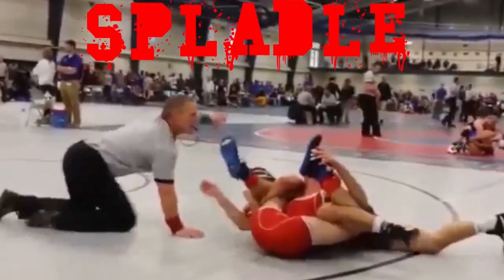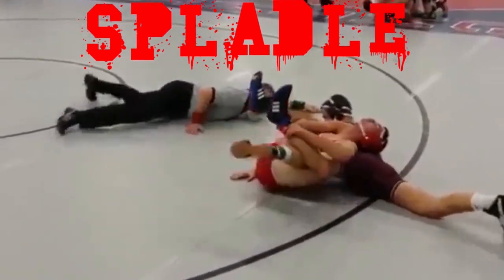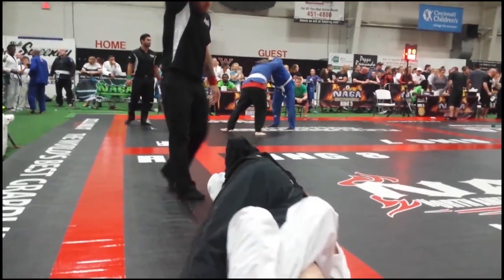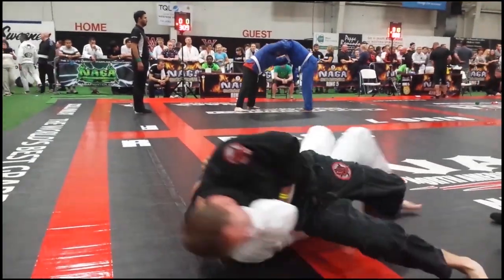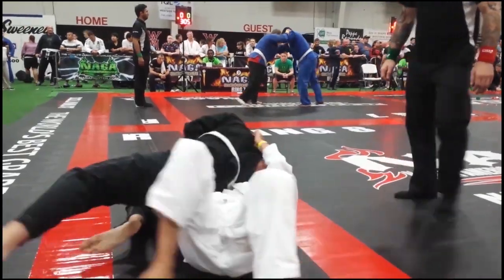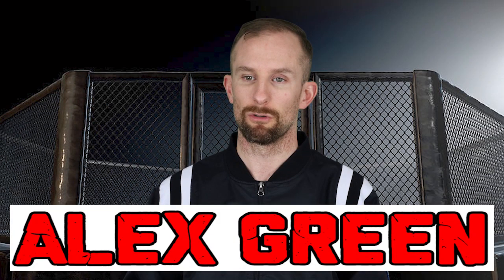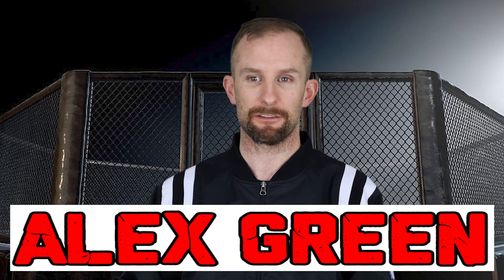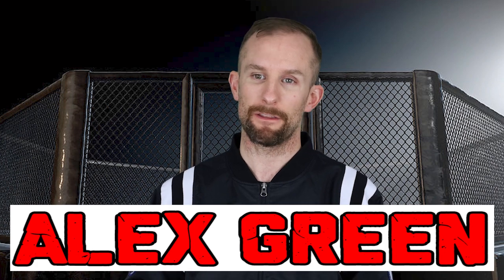High School Wrestling Rules #41: Dealing with Tap Outs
This is video #41 in the series I'm doing on High School Wrestling Rules.  This video covers to the topic of how officials should/could handle what to do if a wrestler "Taps Out".  There are no Submissions or Tap Outs in High School Wrestling, but with the rise in popularity in professional wrestling & mixed martial arts, Tap Outs are something we are seeing more of, but the rule book does not given any mention or reference about this issue.

My guide is the 2020/2021 NFHS Wrestling Rules book & Case Manual. I am a Level 3 KHSAA (Kentucky High School Athletic Association) wrestling referee. I am also a member of the Kentucky Wrestling Officials Association.